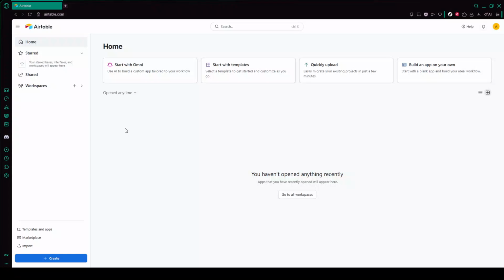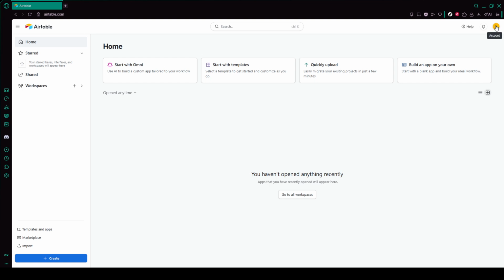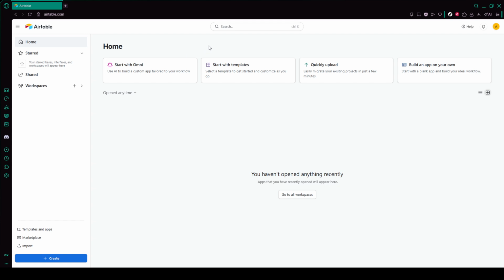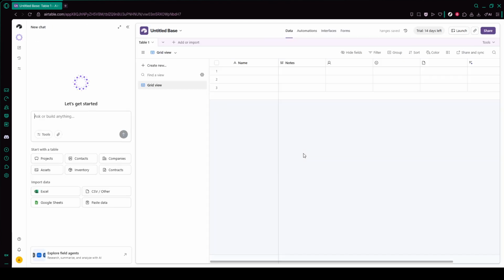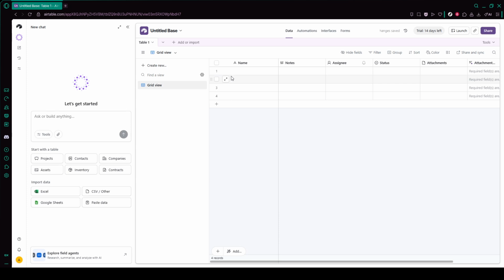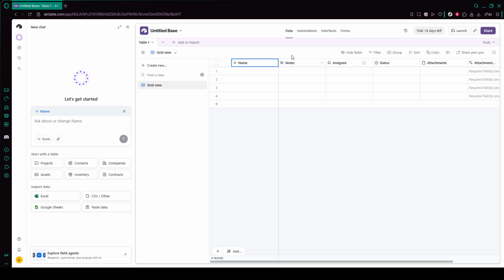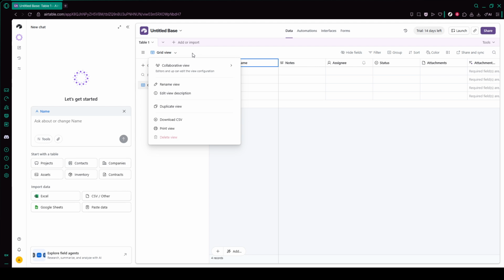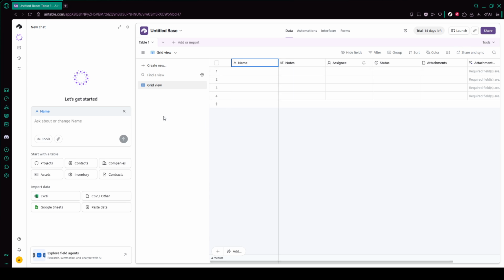How to Use Airtable 2026 (Beginner Guide)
In this comprehensive tutorial, we will guide you through the various features and functionalities of Airtable, the versatile project management and database tool. Designed for professionals and teams, you will discover how to organize your projects effectively, customize your workflows, and utilize templates to enhance productivity.

By the end of this video, you will have gained valuable insights into how to structure your data and collaborate seamlessly with others using Airtable. Watch till the end to unlock the full potential of this powerful software and transform the way you manage your tasks.